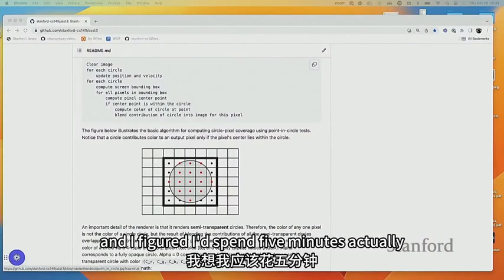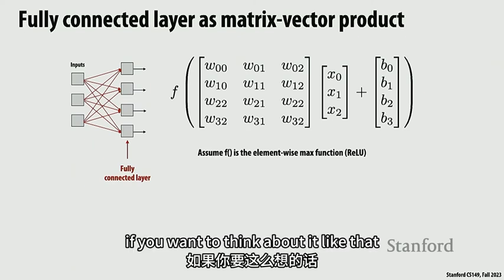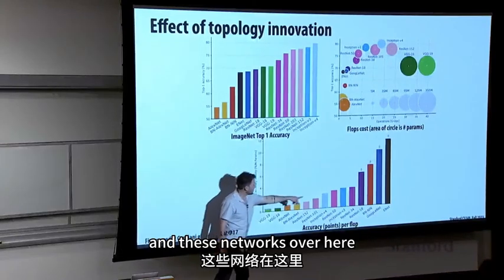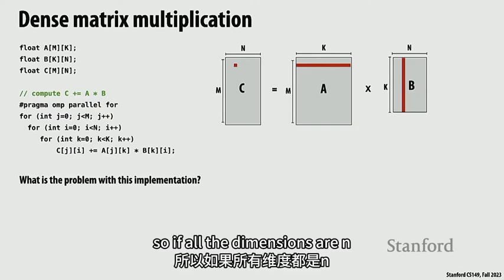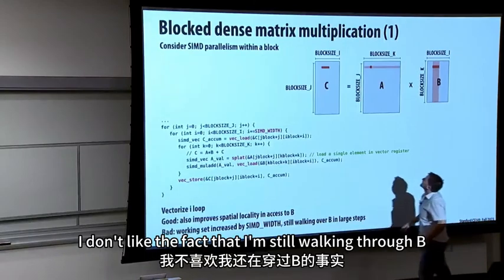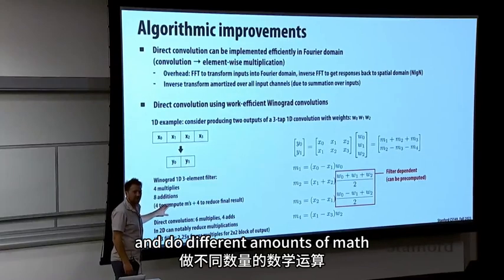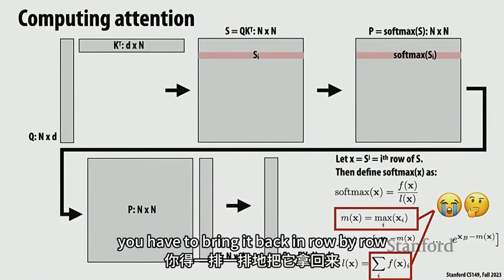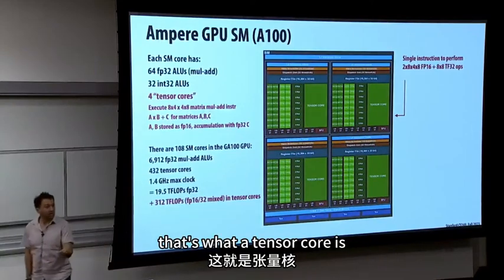【斯坦福大学 】斯坦福 CS149 |并行计算 （全19讲-第10讲）主讲人：Kayvon Fatahalian&Kunle Olukotun#人工智能公开课